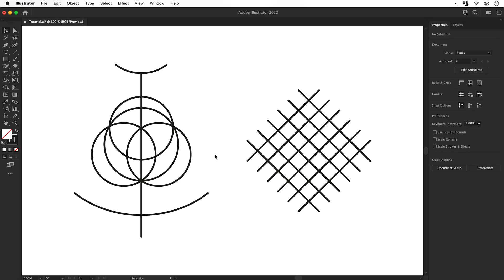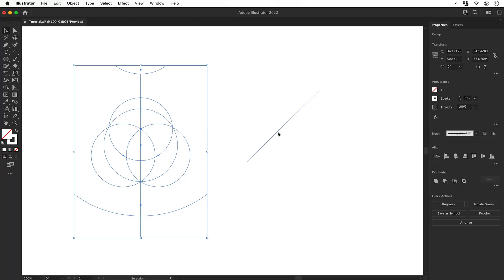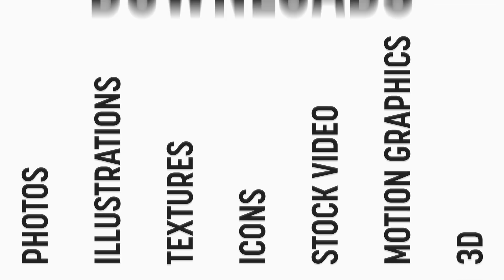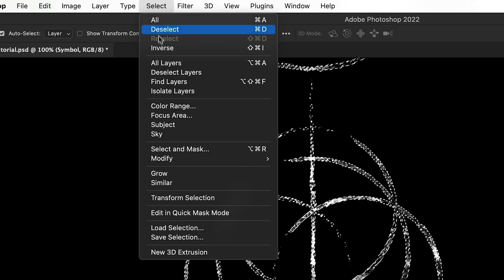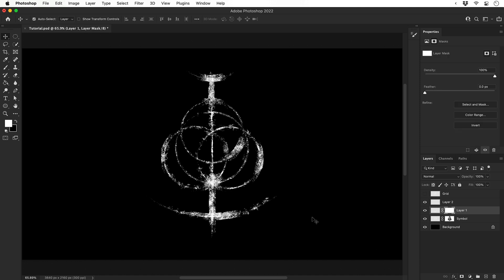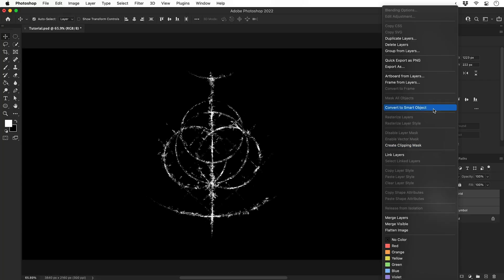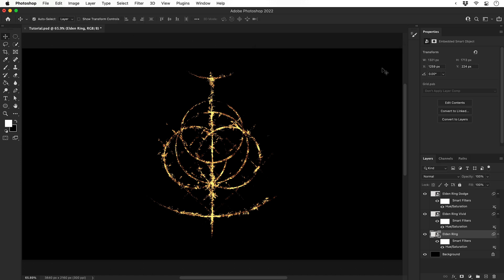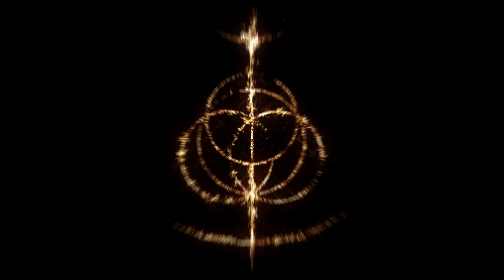How I Made the ELDEN RING Logo with Photoshop